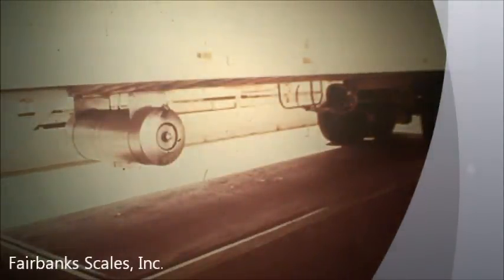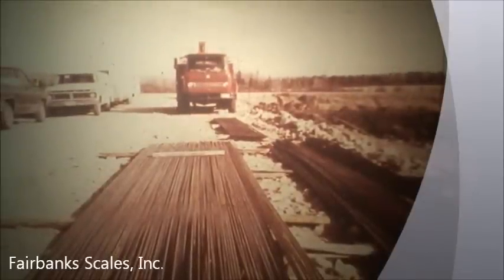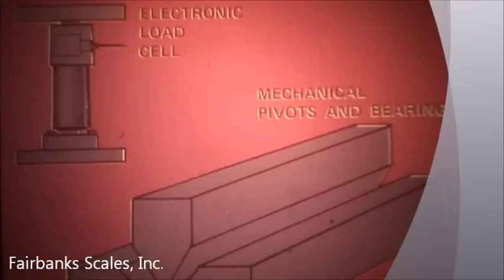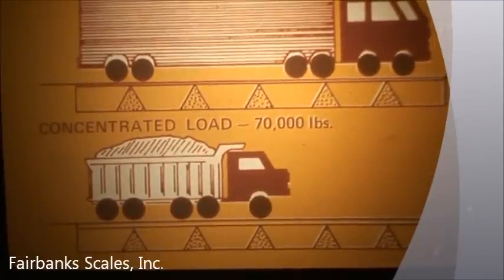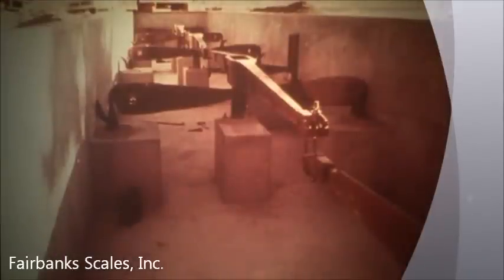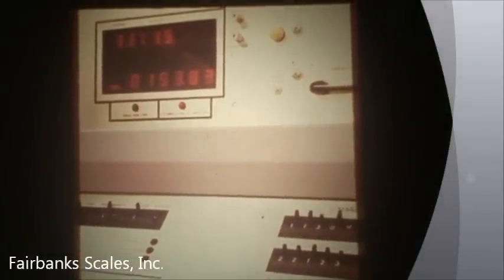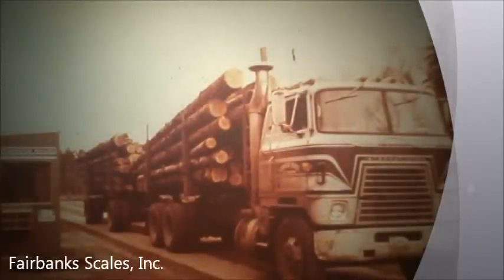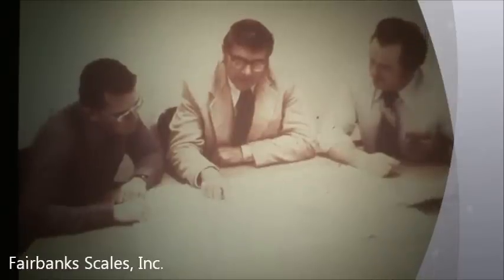Fairbanks Scales Type S Truck Scale (1975)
The Type S Truck Scale